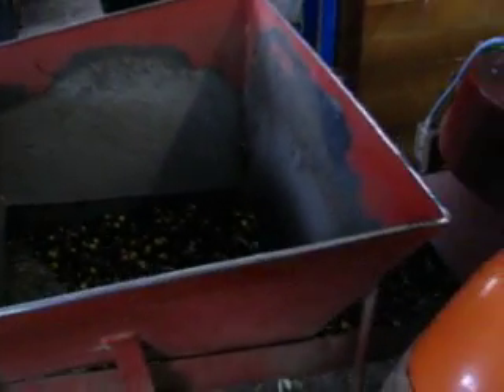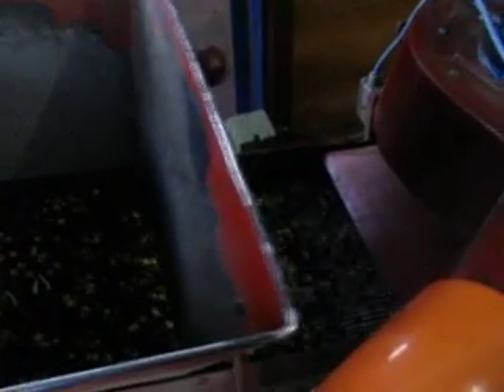pressing olive oil 1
At a small olive oil press in Massa Fermana, Le Marche, Italy. First shaking the olives, then under the millstones.